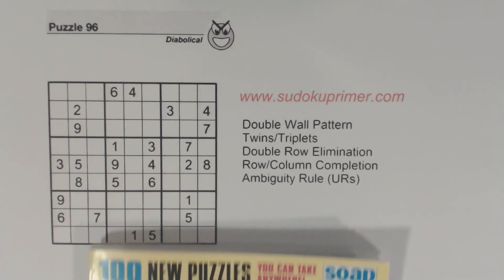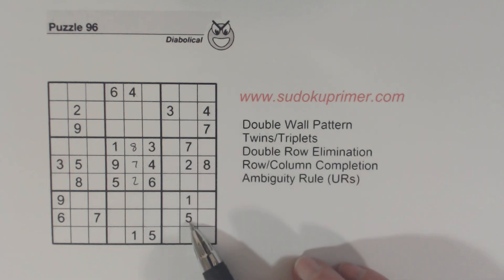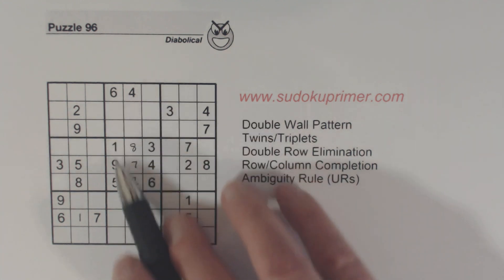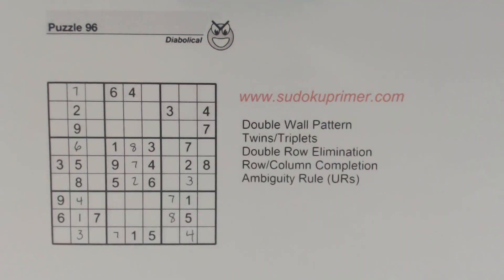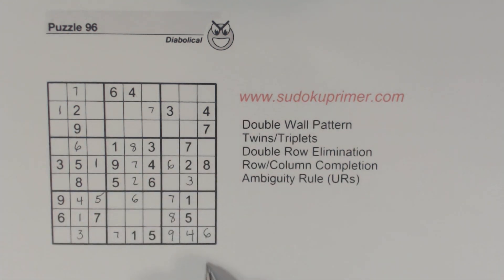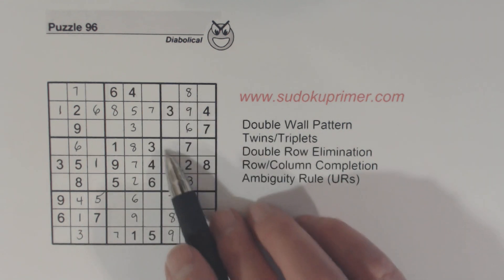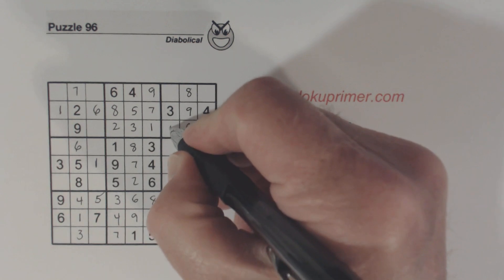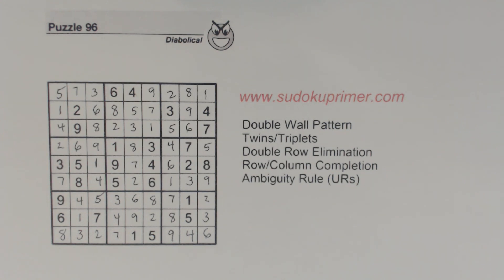Sudoku Primer 178 - A Beautiful Sudoku Puzzle - Numbers Fell Into Place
This puzzle just seemed to flow well.  The numbers seemed to fall into place.  A diabolical puzzle that isn't the hardest but it was fun to solve.  See for yourself.

The following patterns and techniques were used to solve this puzzle.

► Double wall pattern
► Twins
► Triplets
► Double row elimination
► Row/column completion
► Ambiguity rule (Unique Rectangles)

to learn about these and other patterns and techniques.